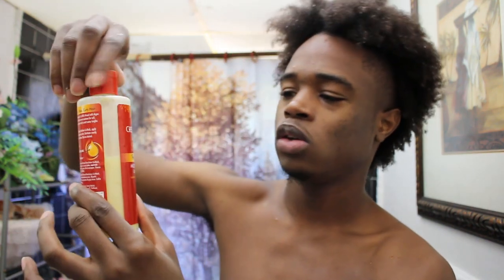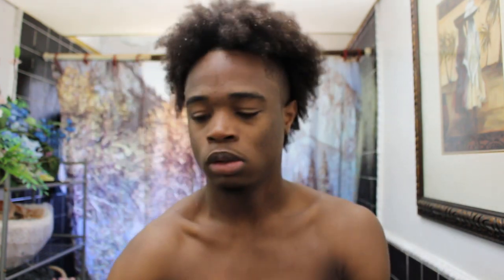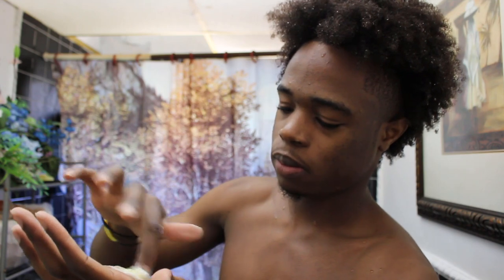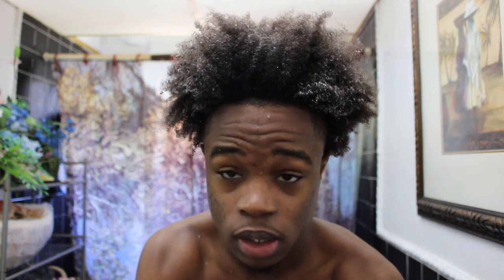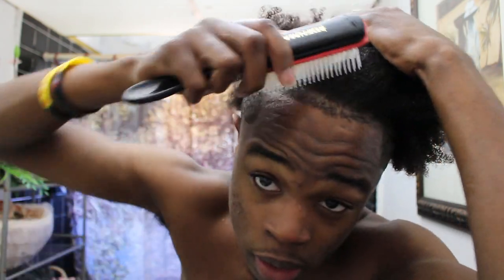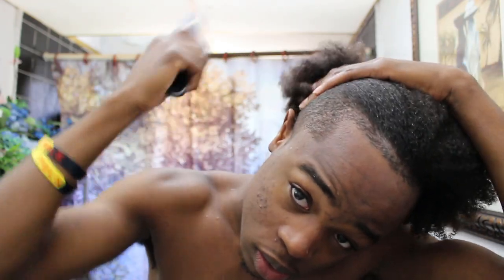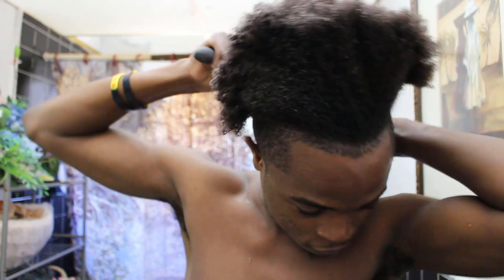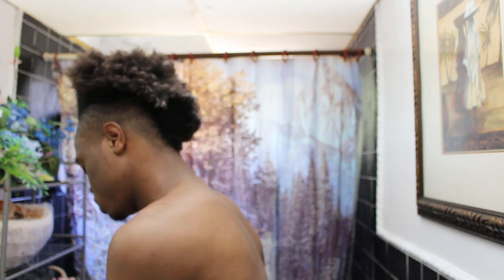How To Get A Man Bun | Men's Hair Tutorial | Quick & Easy Man Bun | King Infinity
Its the king back at it again with the hair tutorial. Tell me what you think🙏🏾

Make sure you turn on those post notifications to be alerted when I post.